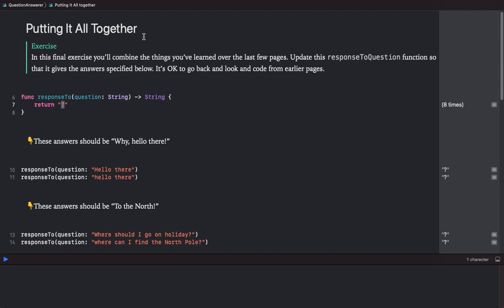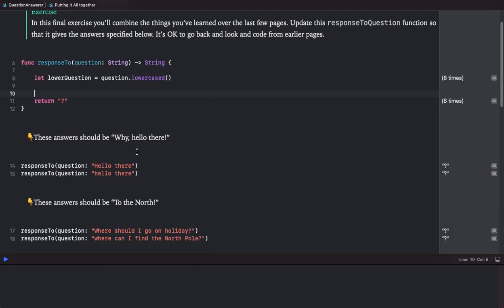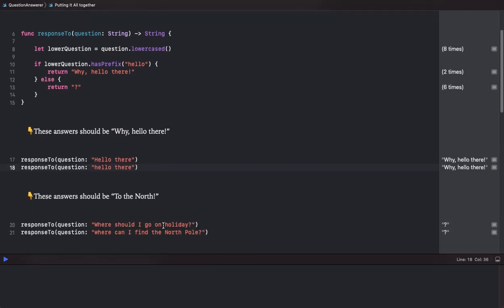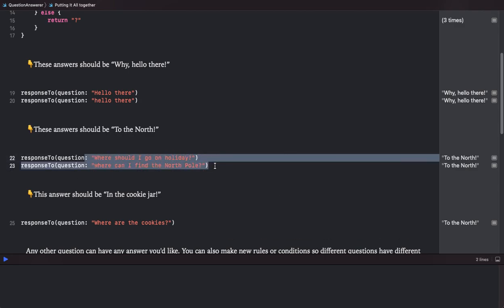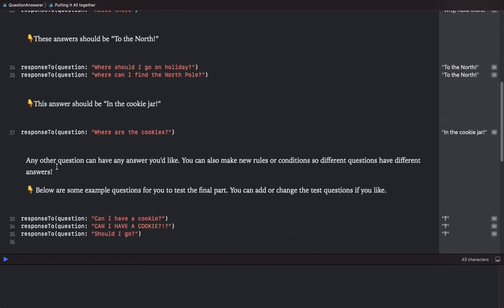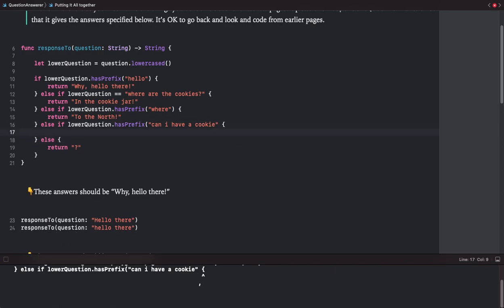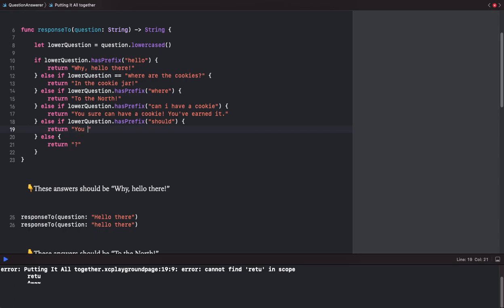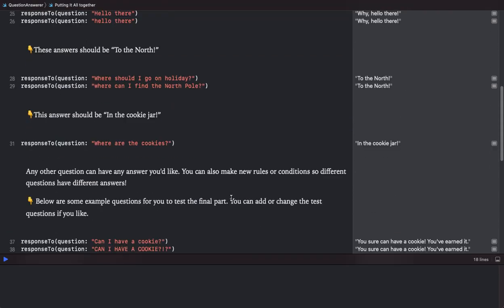AP CSP Swift - 3.08 - Build a QuestionBot App - Playground - 6 of 7 - Putting it All Together